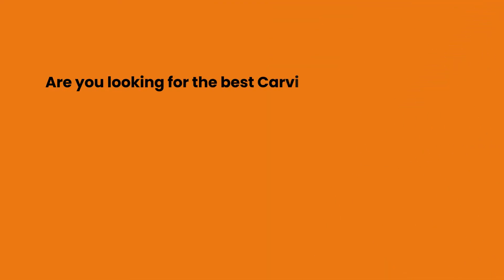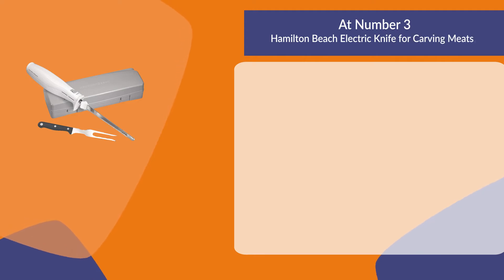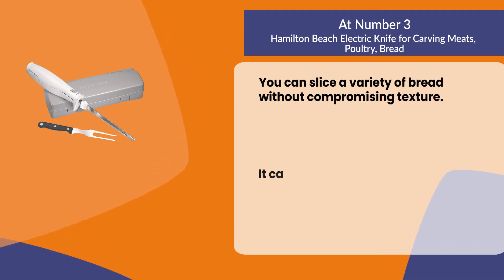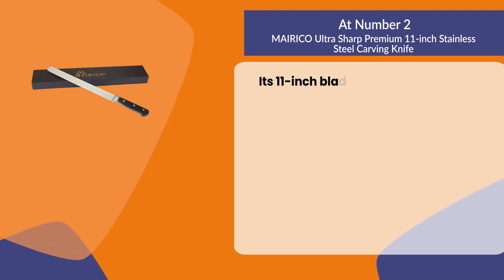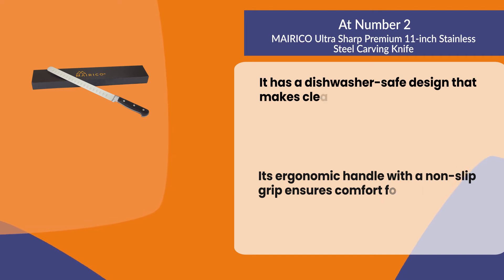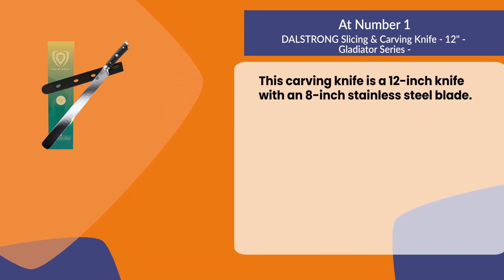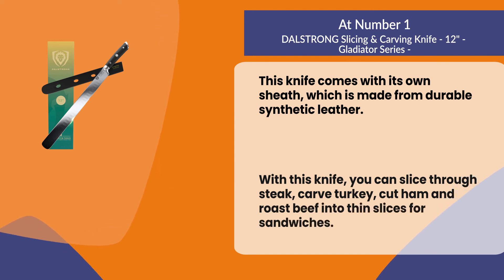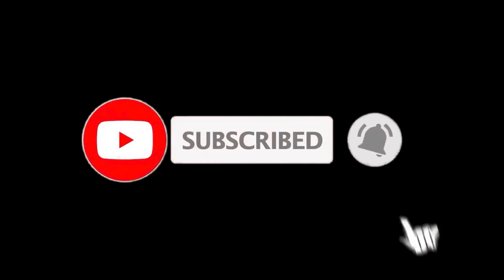Best Craving Knives Recommended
Follow the links given below to check the product prices:

DALSTRONG Slicing & Carving Knife - 12" - Gladiator Series:

MAIRICO Ultra Sharp Premium 11-inch Stainless Steel Carving Knifes:
h [Amazon]

Hamilton Beach Electric Knife for Carving Meats, Poultry, Breads:
h [Amazon]

0:00​​ Best Craving Knives Recommended
0:22 Hamilton Beach Electric Knife for Carving Meats, Poultry, Breads
0:55 MAIRICO Ultra Sharp Premium 11-inch Stainless Steel Carving Knifes
01:30 DALSTRONG Slicing & Carving Knife - 12" - Gladiator Series
02:10 Closing Remarks & Subscribe To Our Channel